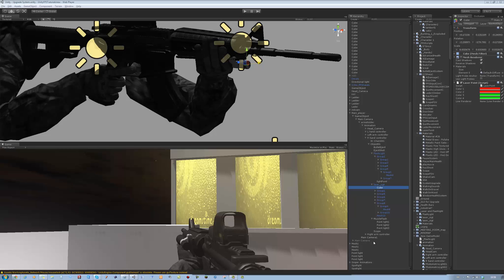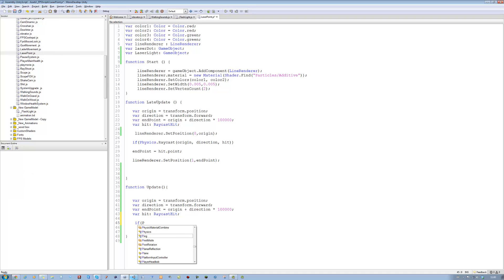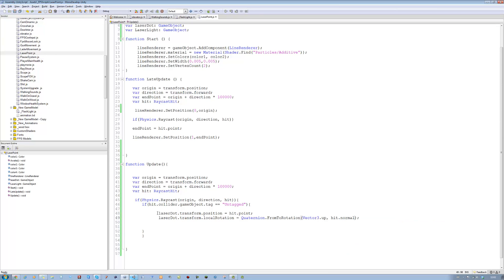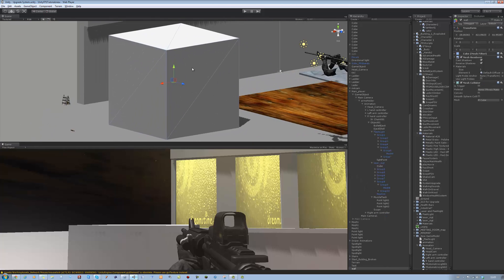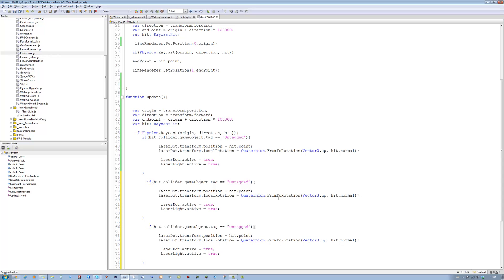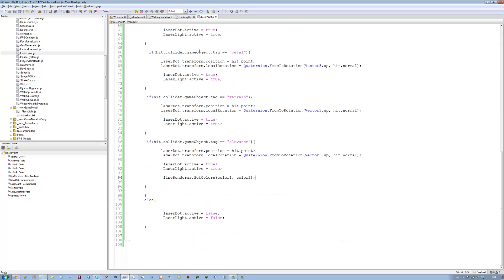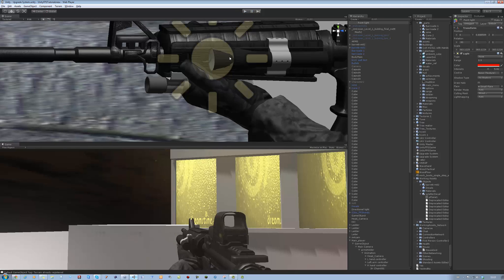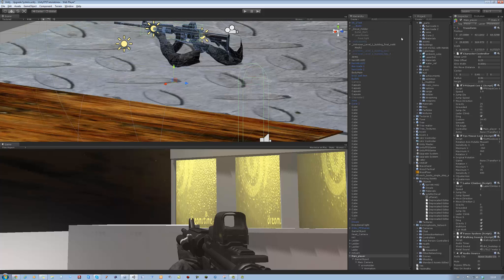077: Unity 3d : Laser Dot (Java Script)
Skype: Hummad.Nazir

Hey guys in this tutorial i will show you how to add the laser dot at the end of the laser enjoy